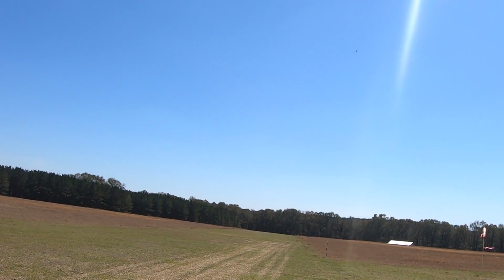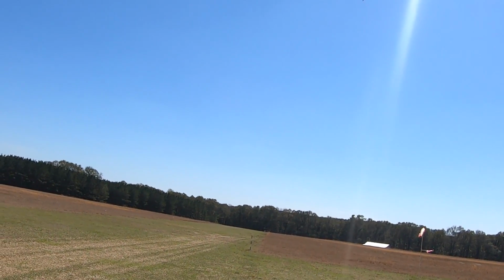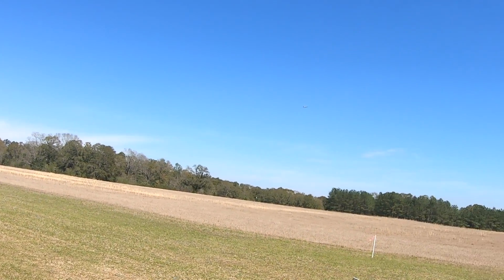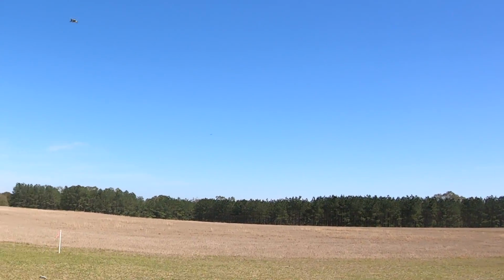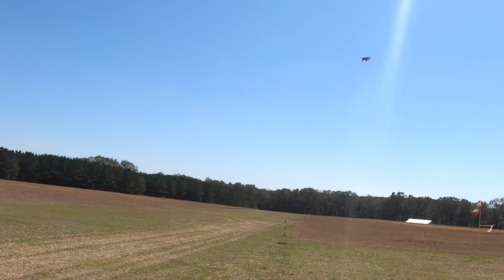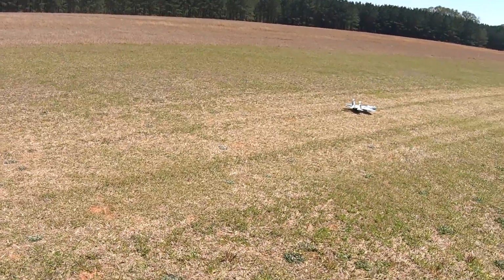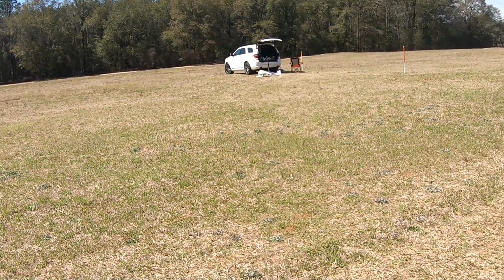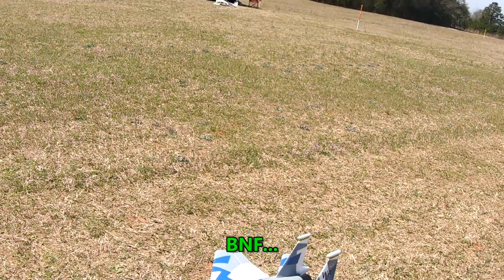Pilot Ejects F-15 Strike Eagle Oh Yeah